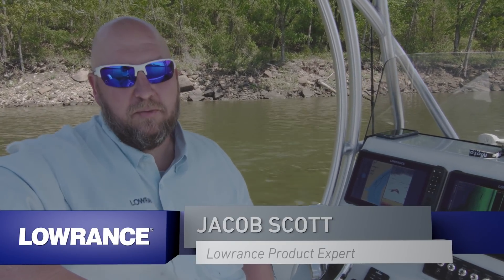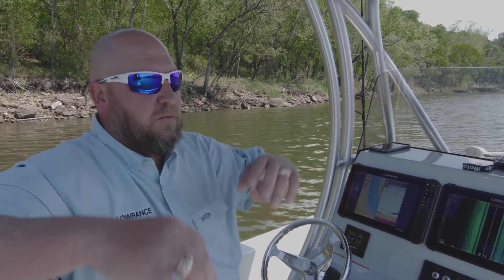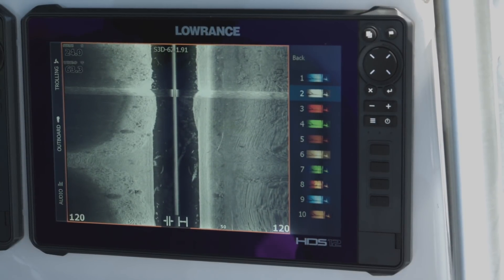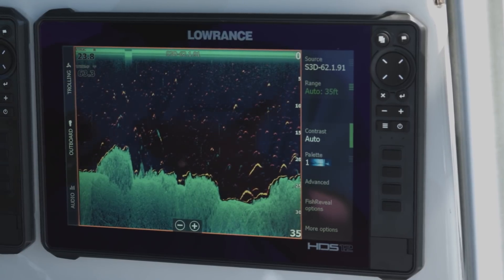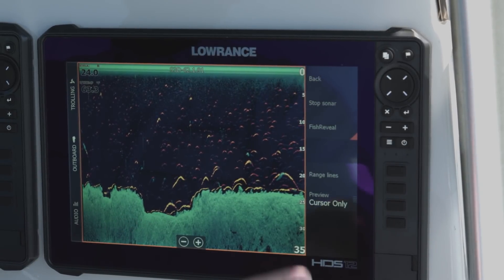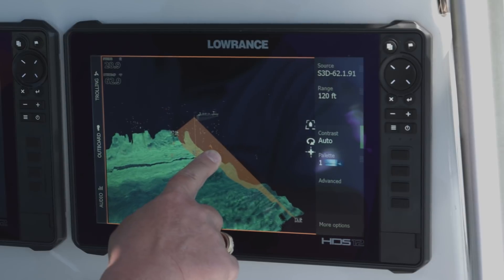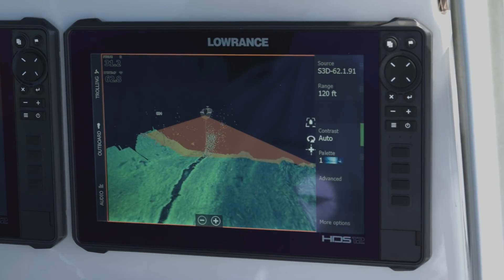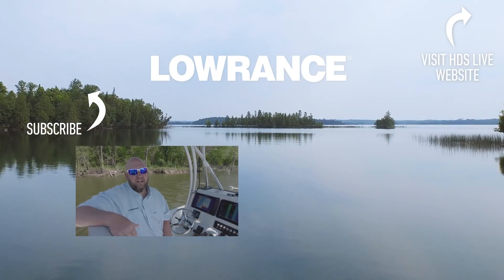Lowrance | StructureScan™ 3D Basics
StructureScan 3D gives freshwater and saltwater anglers a unique, three-dimensional view of fish, structure and bottom contours — making it easier to understand where fish and structure are located in relation to your boat. With StructureScan™ 3D, anglers spend less time searching for productive water and more time catching fish.

Earlier this year, StructureScan™ 3D was upgraded with Active Imaging™ enhancements in the 18.3 software update, which provides higher-resolution, cleaner 3D views plus a new Custom Depth Shading feature.

Adding StructureScan™ 3D to an HDS LIVE system gives anglers the capability to simultaneously view 3D images alongside SideScan and DownScan Imaging for the first time – via new, configurable split-panel display panel options. StructureScan™ 3D requires a 3D module with transducer and a HDS LIVE, HDS Carbon or HDS Gen3 fishfinder/chartplotter display.

0:00:00 Introduction
0:00:31 What is StructureScan™ 3D
0:02:11 How to Customize the color palette
0:03:11 How to Setup the DownScan Imaging
0:04:11 How to Setup and Use the 3D Sonar
0:08:00 End